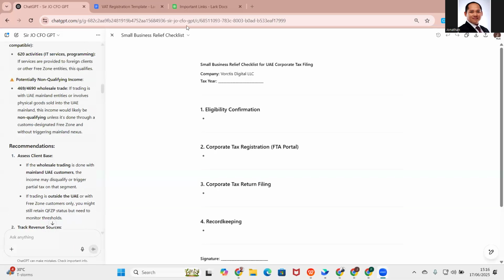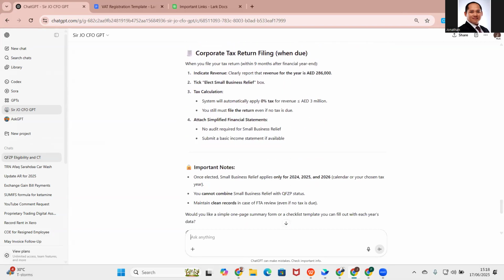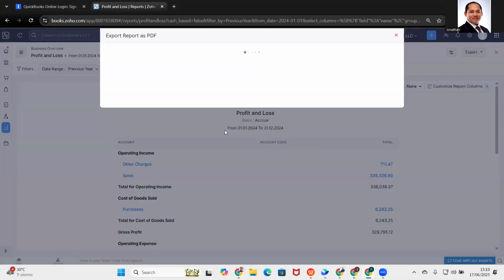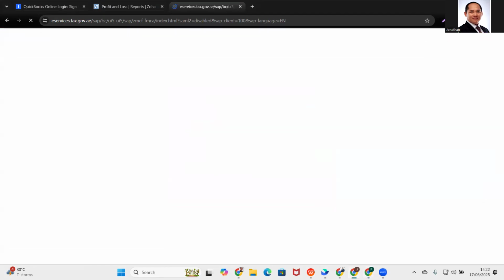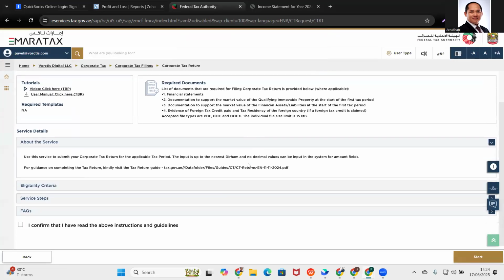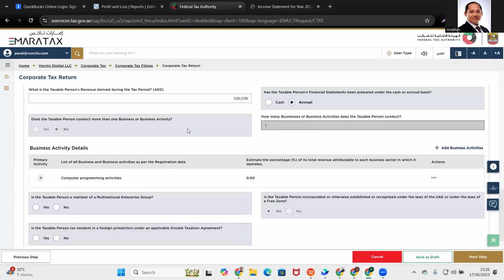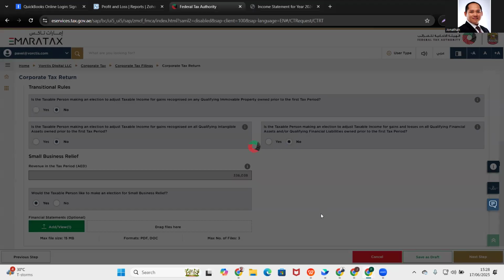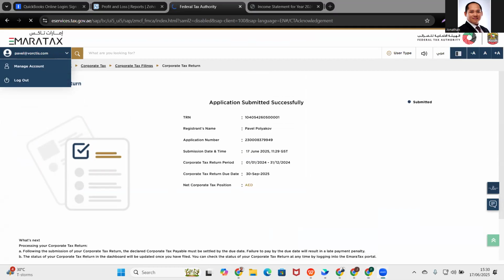SOP for Corporate Tax Filing Small Business Relief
The process of Corporate Tax Filing and Application for Small Business Relief.